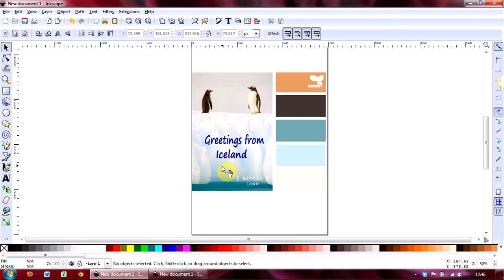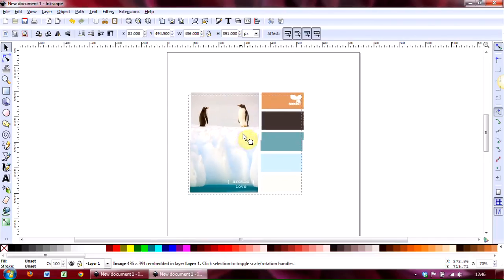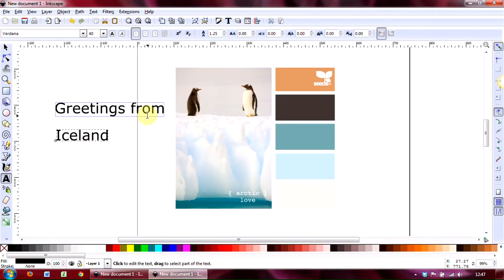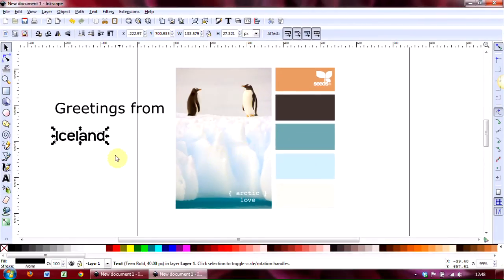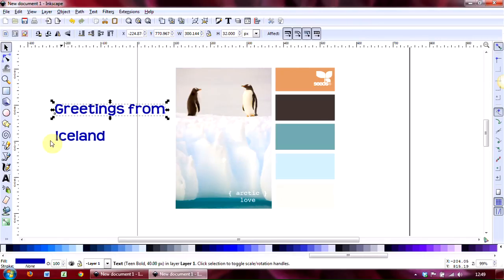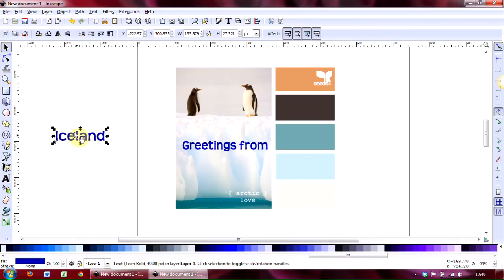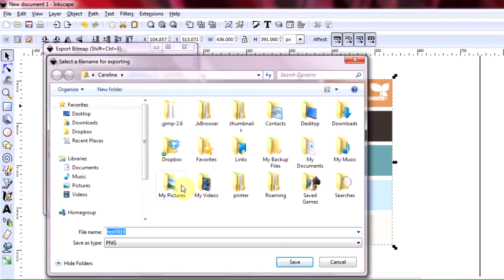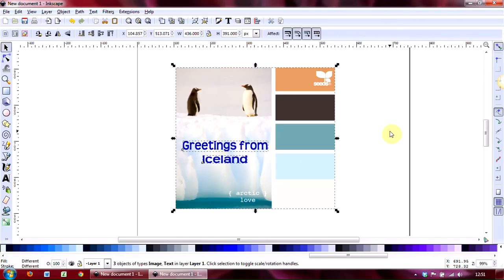How to Create a Simple Text Message on an Image or Photo Using Free Software - Inkscape Tutorial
Here's a Video Short - 5 mins - and we show you how to import an image into Inkscape (the free vector software) and then create text and place it on that image, so you can make your own special messages on your favourite images.

We also show you how to save this image so you can easily upload it to your Blog, Facebook or anywhere you choose.

We are using Inkscape Version .48.2